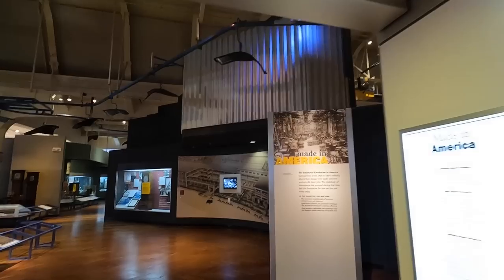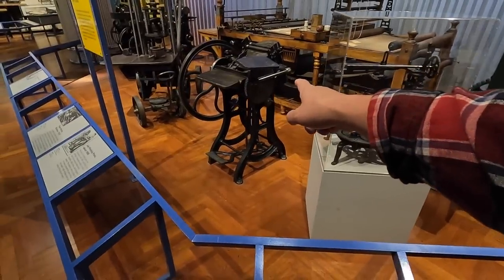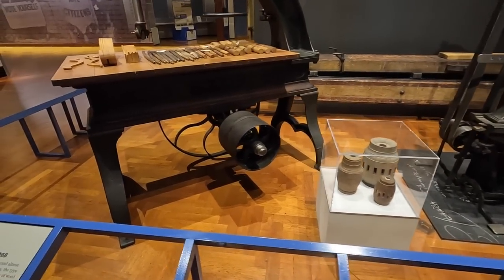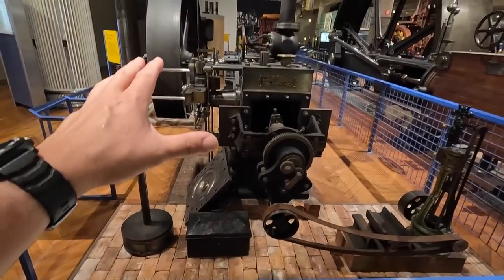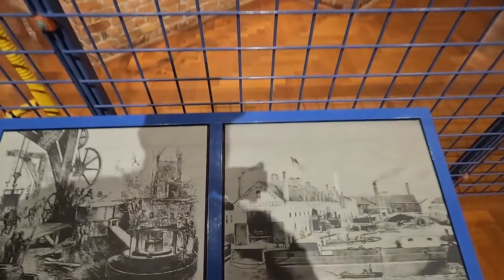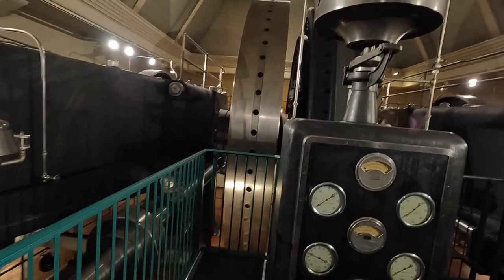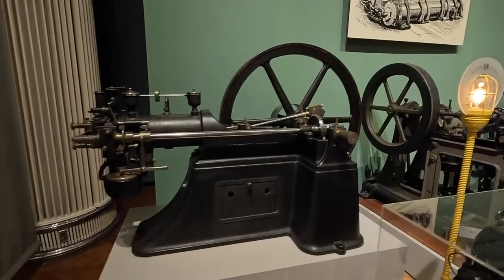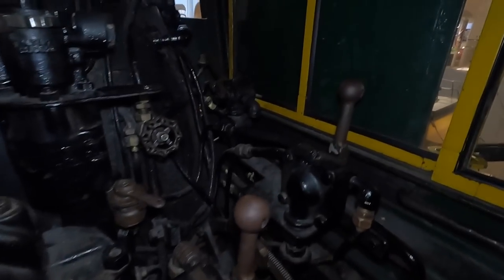The Henry Ford, Made in America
The Henry Ford museum was our last major stop during our visit to Michigan. This place is absolutely incredible!We spent nearly the entire day there but we would recommend anyone who's interested in visiting to plant o visit it for two days to truly appreciate and learn about all of the exhibits. For the Abom79 channel this video will focus mainly around the machine tool, made in American and also the power generation exhibits. I will also publish a full length video on our @AbomAdventures channel showing all of the other areas of the museum. We had a great time there and wish we could have had more time. The Greenfield Village was closed during our visit so we did not get to enjoy that area.